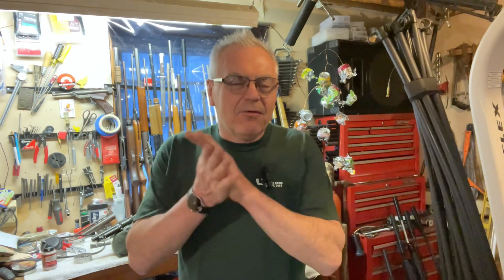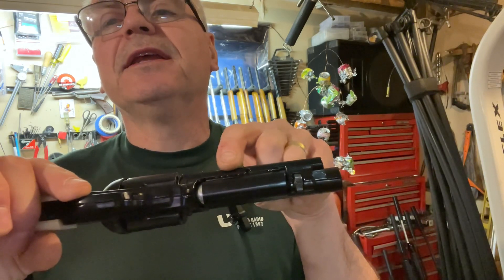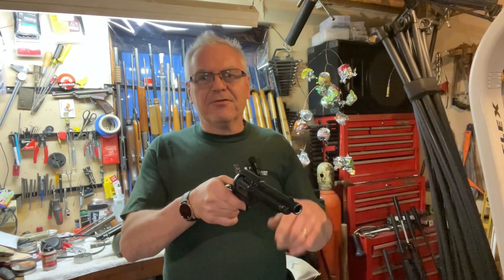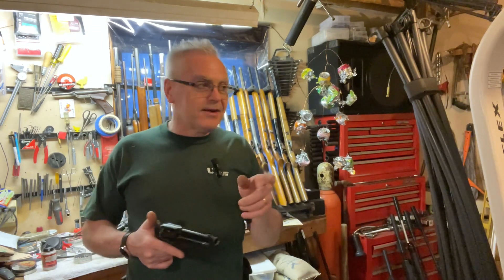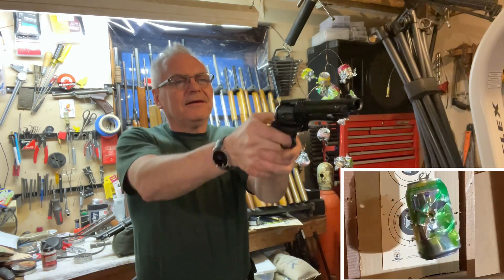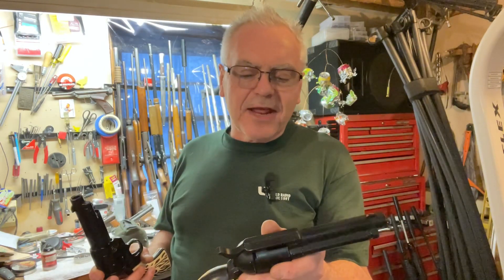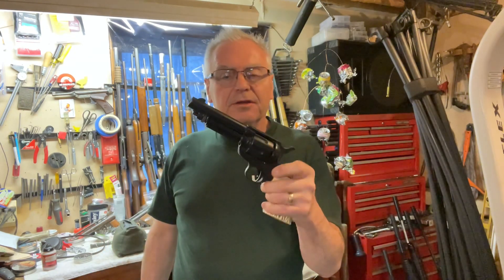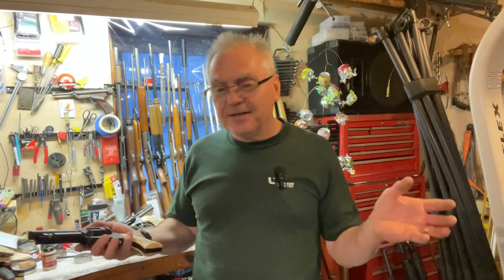Hahn model 45 BB co2 revolver. Can cutting after minor repairs